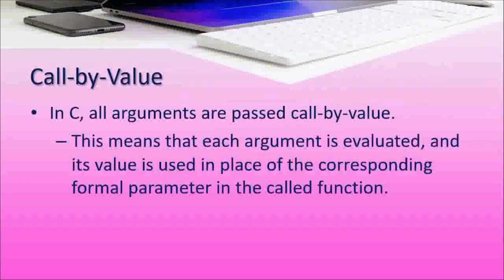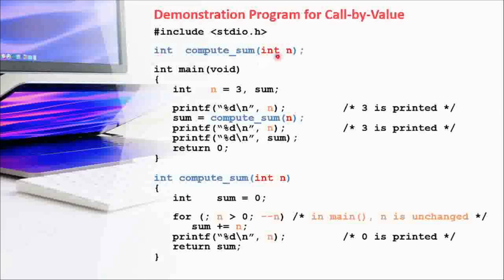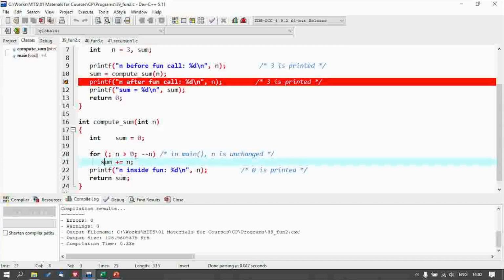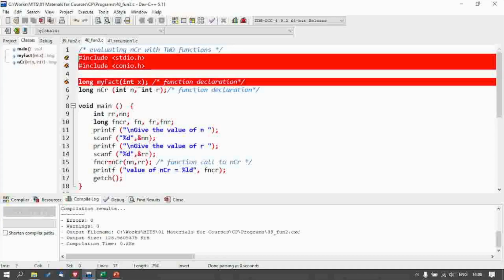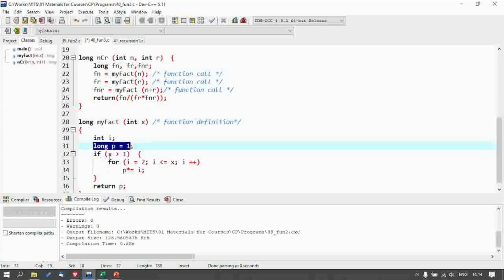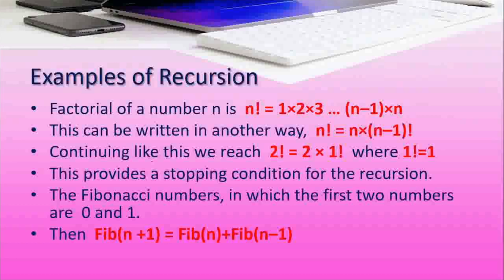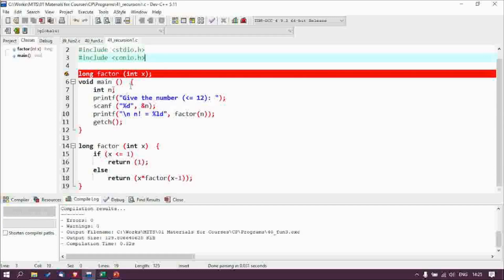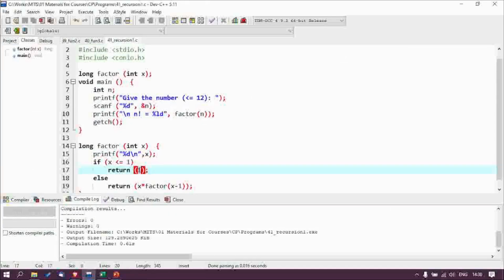User Defined Functions in C | Programming in C - Lecture 27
EST 102 - Programming in C - Lecture 27: User Defined Functions in C.